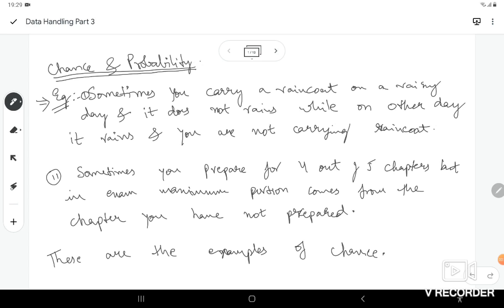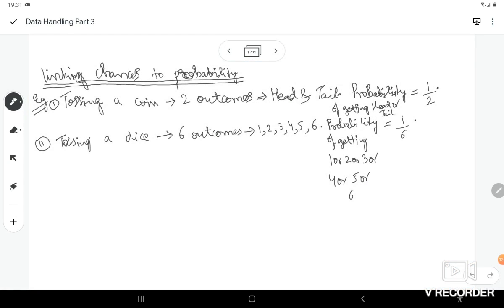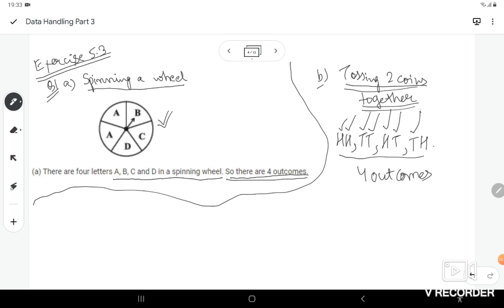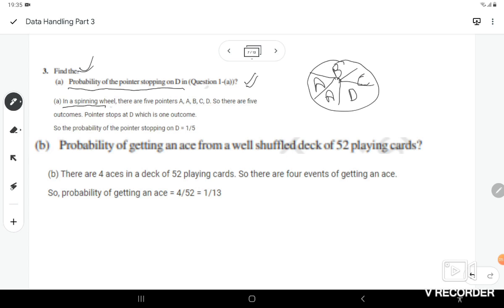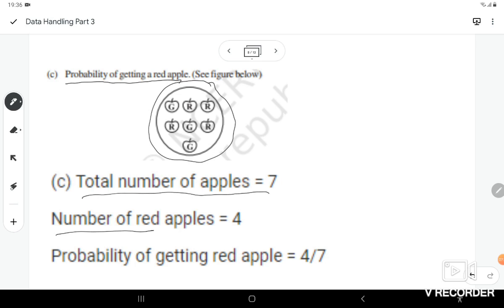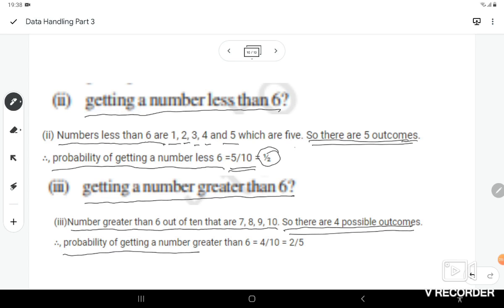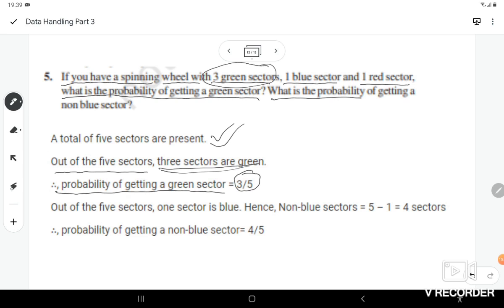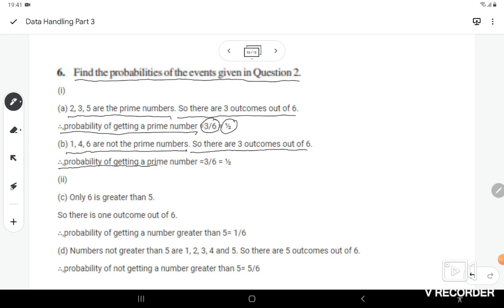DATA HANDLING PART-4|CLASS 8TH MATHS|MATHS WITH ARJUN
IN THIS VIDEO I WILL TEACH CHANCES AND PROBABILITY AND OUTCOMES AND SOLVE EXERCISE 5.3 OF NCERT.